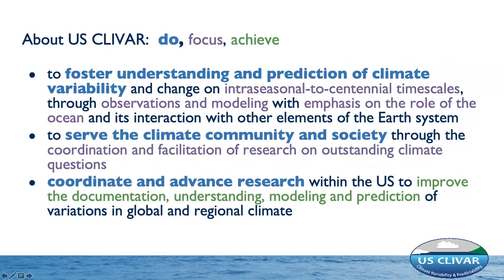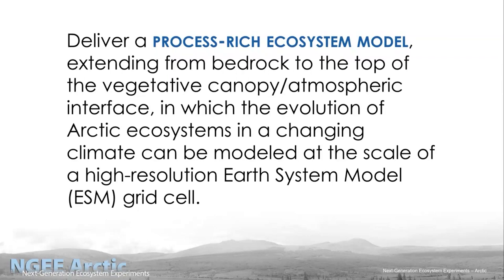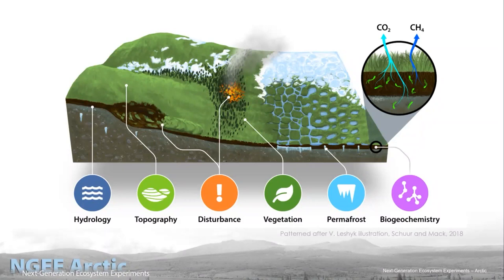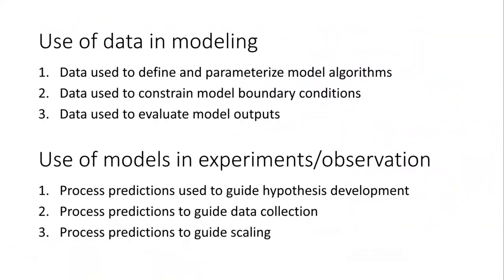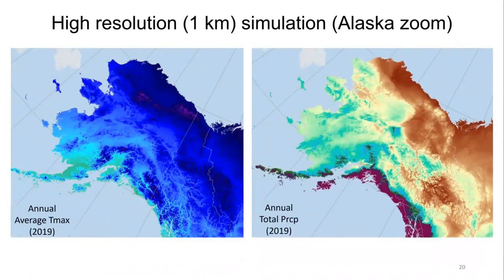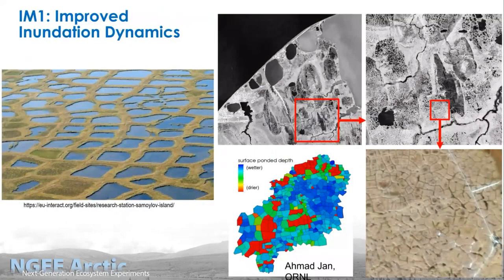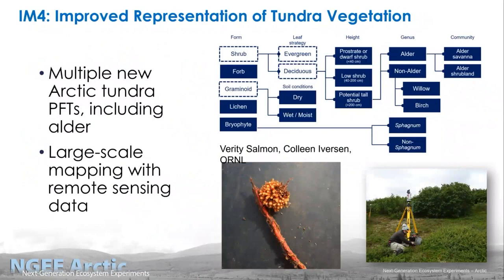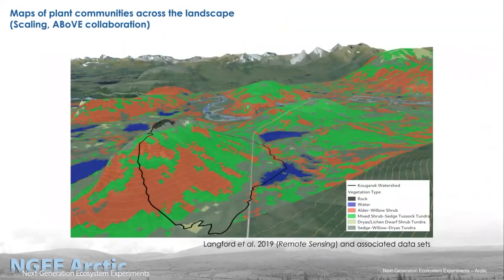Next-Generation Ecosystem Experiments (NGEE) Arctic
The US CLIVAR PSMI Panel hosts a webinar series on proposed and current process studies. The goals of this webinar series are to provide feedback on the plans and distill programmatic lessons learned.  To see the complete list of process studies and information about the series, visit the

This webinar features Colleen Iversen and Peter Thornton (Oak Ridge National Laboratory) on Next-Generation Ecosystem Experiments (NGEE) Arctic.